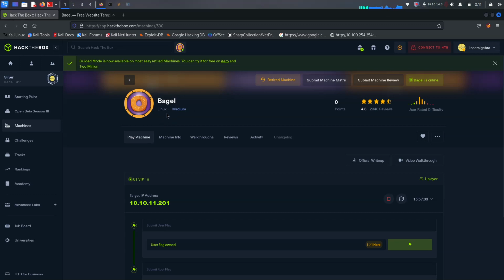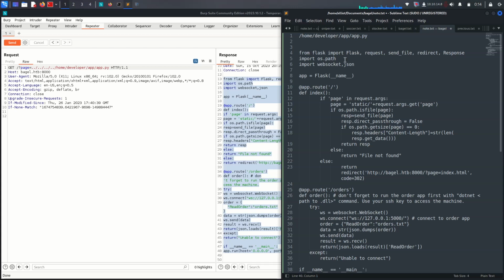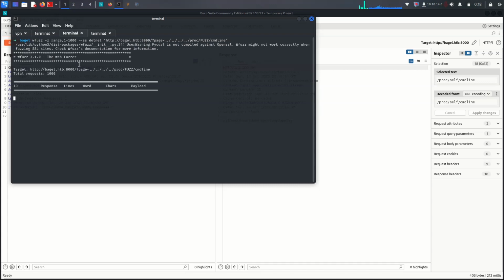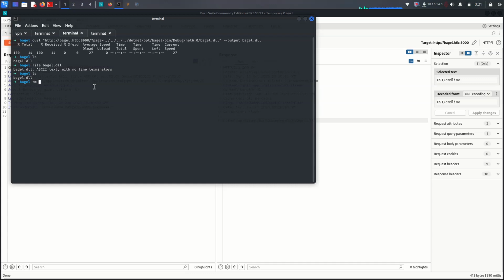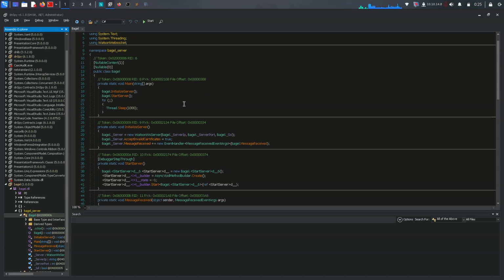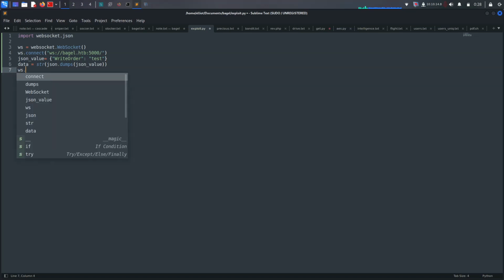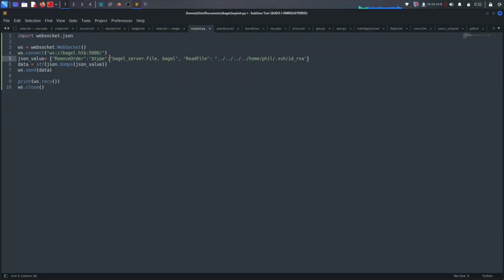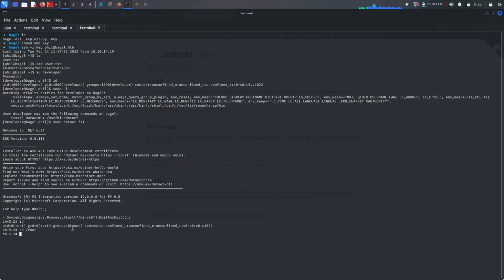Bagel - Linux Machine (HackTheBox) -python,LFI,DNSpy,websocket,dotnet